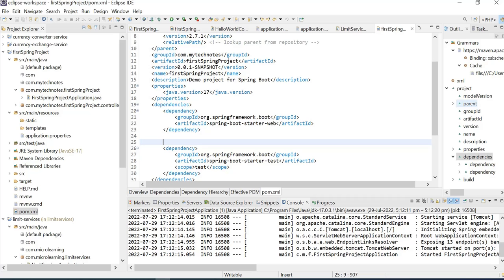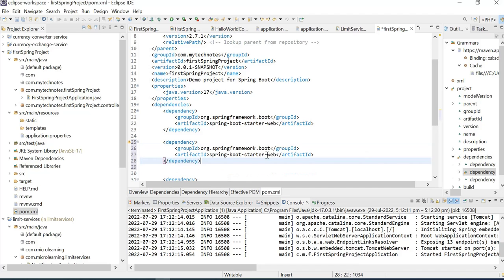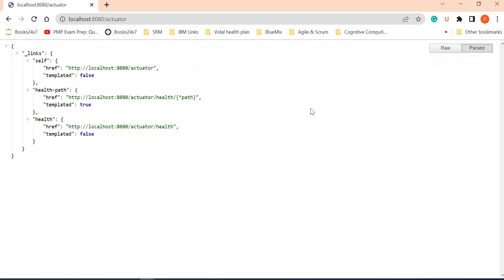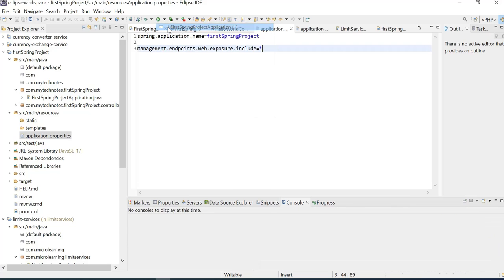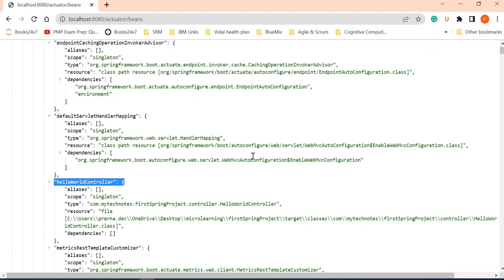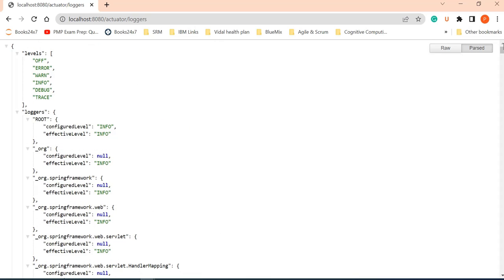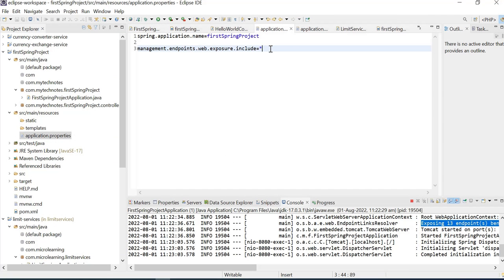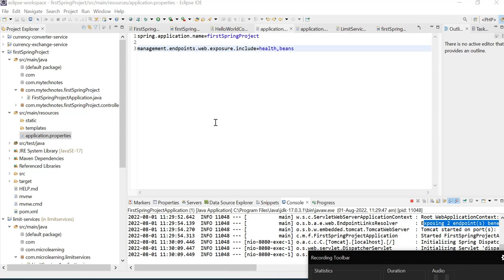Quick tutorial on Spring Boot Actuator|Beginners Tutorial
This tutorial is about the spring boot actuator tool. It explains what the role of the actuator is. How to implement it? How to access it? and How to read the actuator links? Please go through the complete video and let me know if you want me to prepare a tutorial on another topic.
Thanks.